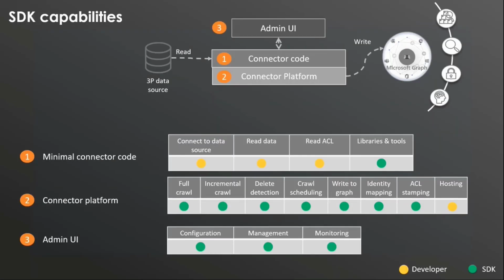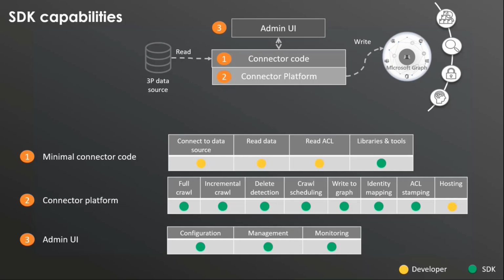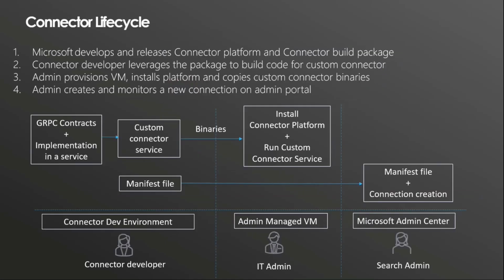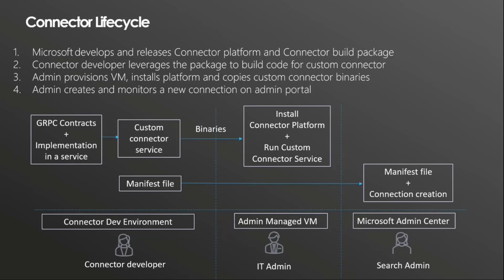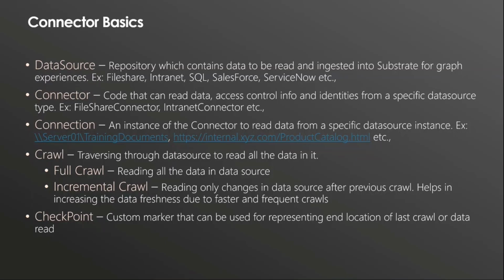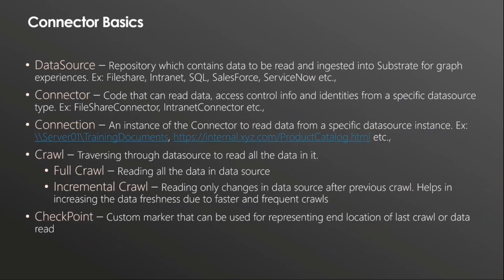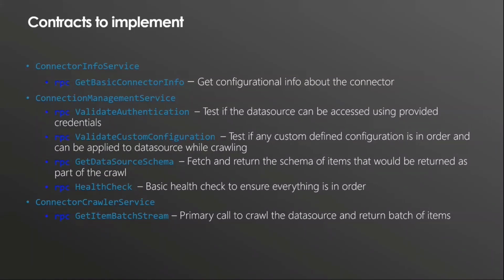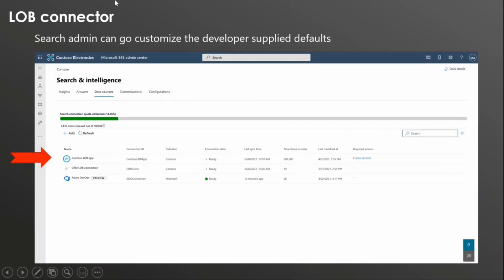Introduction to Microsoft Graph connectors SDK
In this 12-minute developer focused demo delivered by Rajdeep Chandra, learn about the connectors SDK that will be available for preview in February.  The SDK allows developers to write reliable and scalable custom Graph Connectors that are subsequently installed, configured and managed by Admins.   Review connector terminology, development, implementation, and management (via Admin portal).  Many capabilities of connector development are now addressed by components in the SDK.   Register for the Preview today.  This PnP Community demo is taken from the weekly Microsoft 365 Platform Community call recorded on January 11, 2022.

Demo Presenter:  Rajdeep Chandra (Microsoft)

Supporting materials:
• Registration - Microsoft Graph connectors SDK - Preview Sign Up | aka.ms/gcsdkpreview